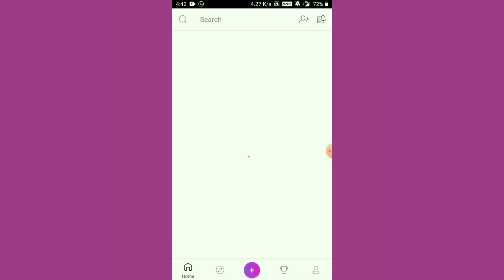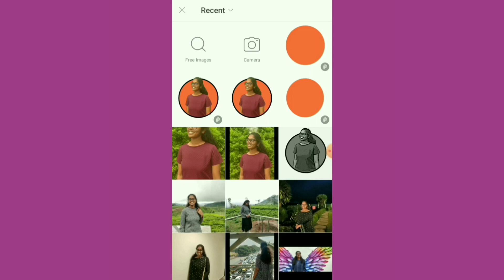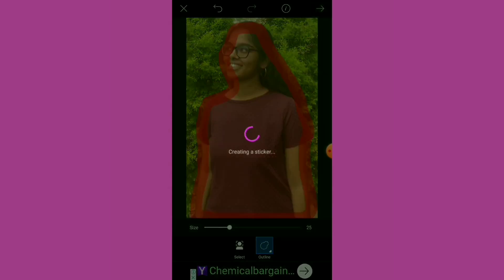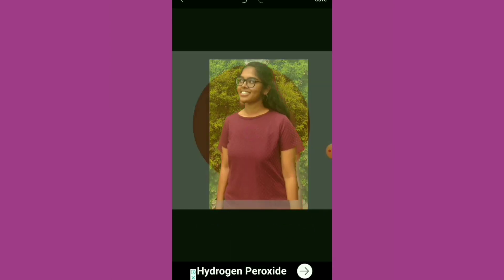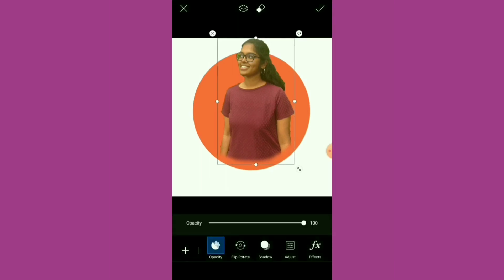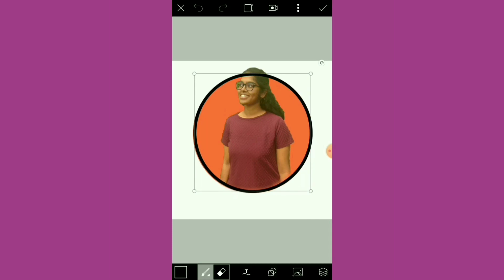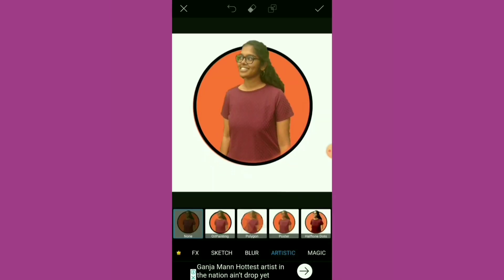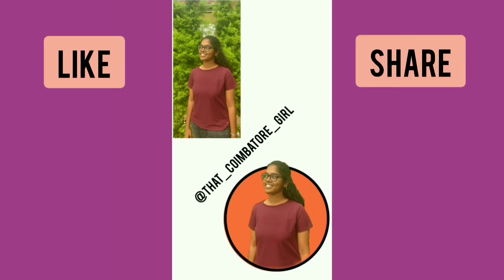Easy DP Editing | PicsArt Editing Tutorial | PicsArt Photo Editing | New Style Editing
This video is an easy tutorial for editing your old profile pictures into interesting ones using PicsArt App.

This Corona Quarantine time we don't get to click much pictures, so let us give a modern twist to the old pictures!

App needed :PicsArt app available on Play Store
Time required : 10 minutes (Easy Peesy :P)
Tiktok Dp editing Tutorial PicsArt
Picsart dp editing tutorial
PicsArt Tutorial
PicsArt editing
Picsart photo editing
Easy photo editing
Picsart portrait editing

To know more : Follow on Instagram : @that_coimbatore_girl